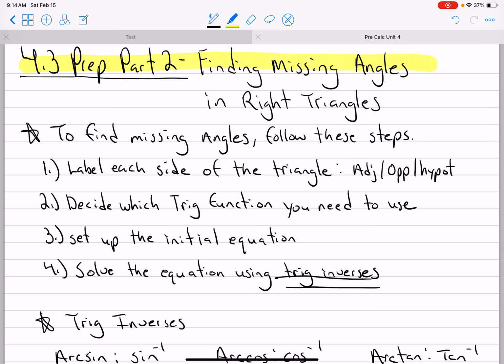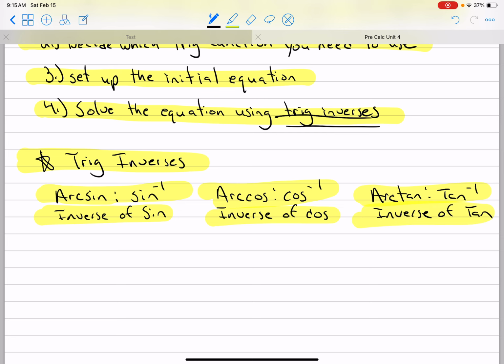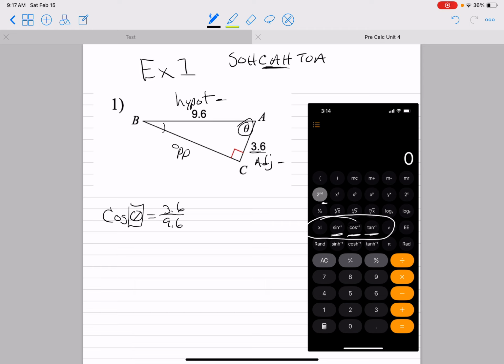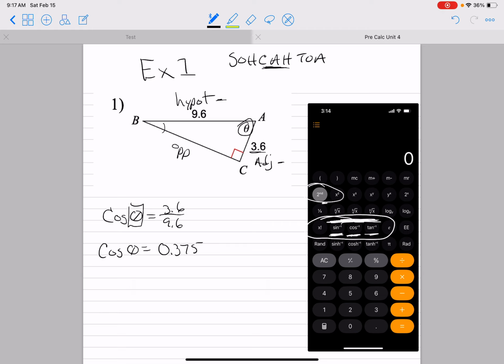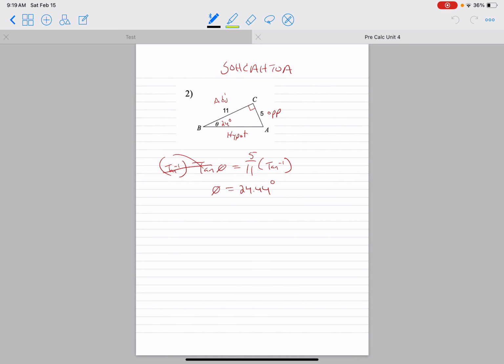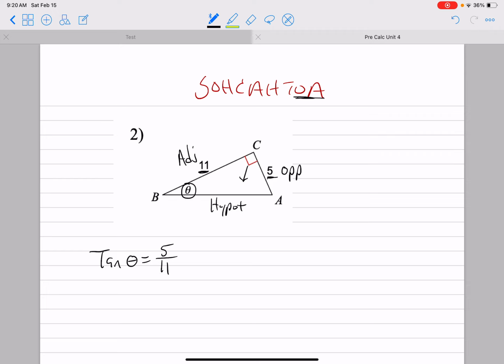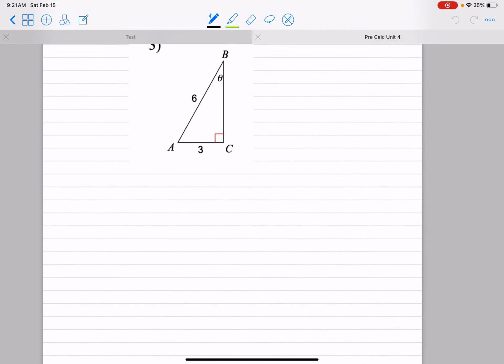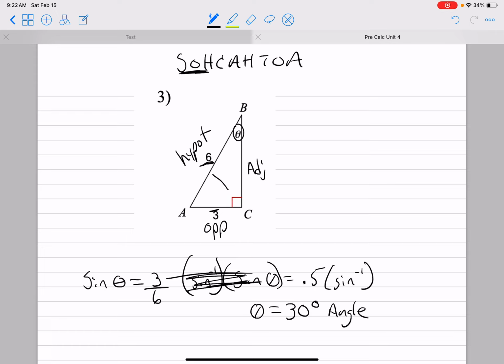4.3 Prep Part 2 Finding Missing Angle in Right Triangle and Trig Inverses